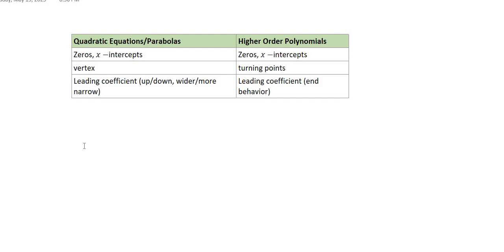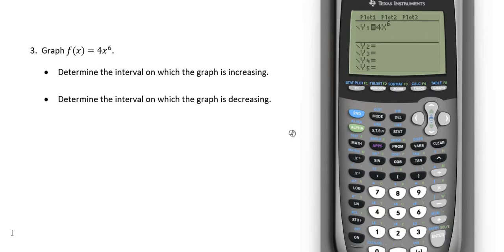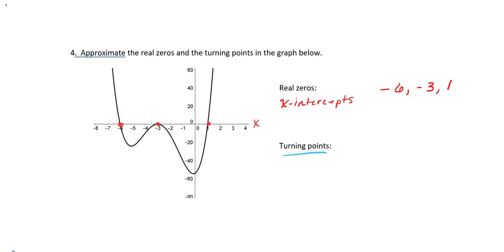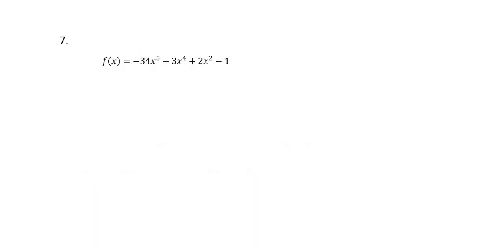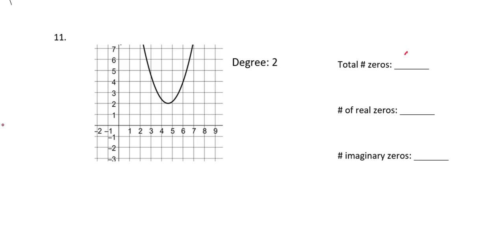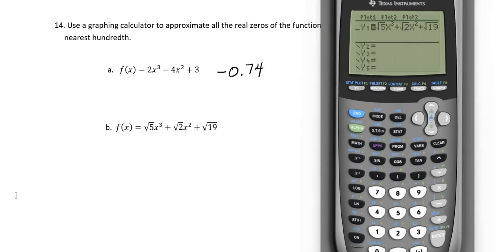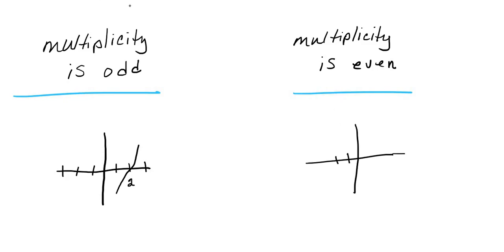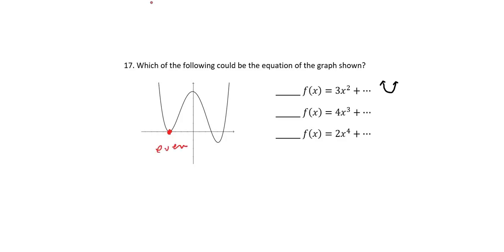Graphing Part 1